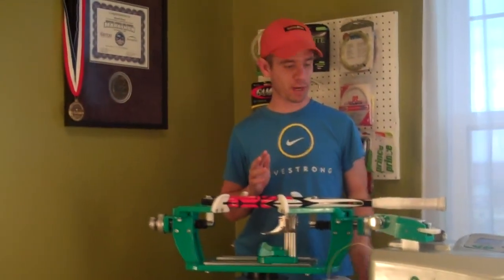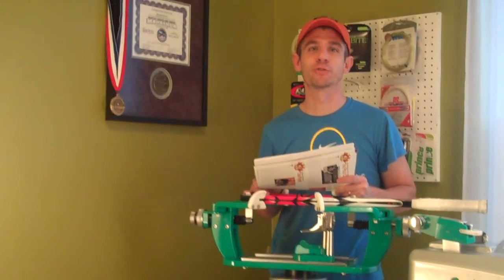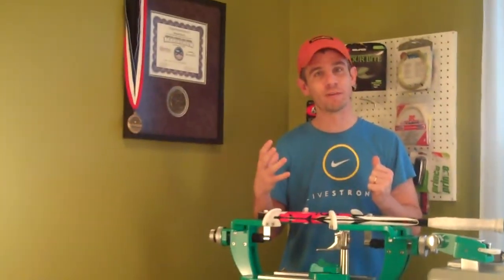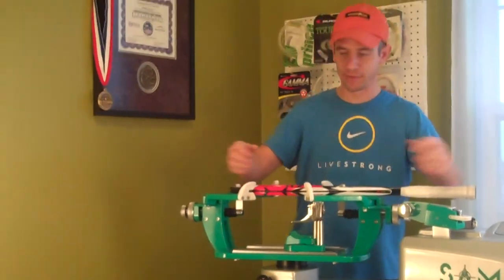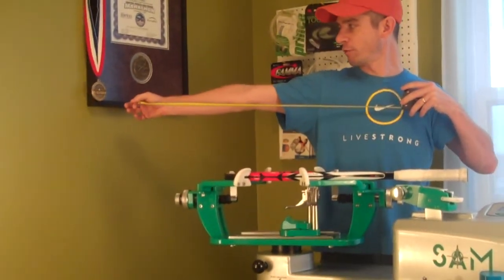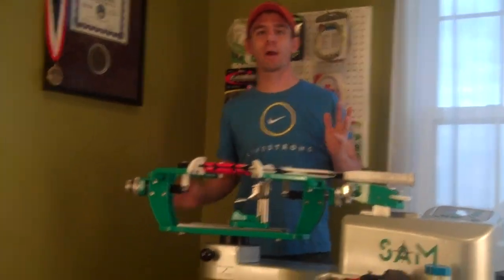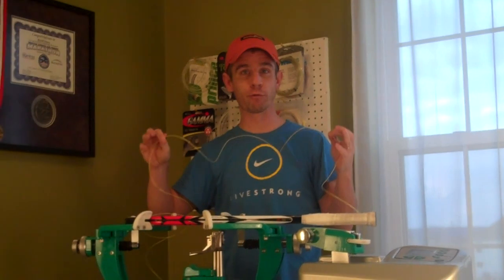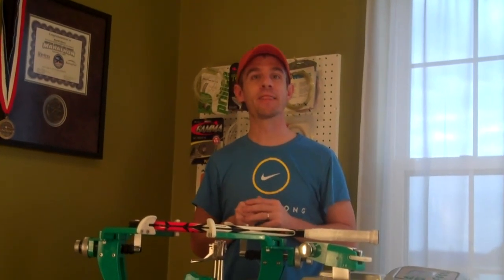Measuring Tennis String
Inspired Tennis' David Henry reveals a simple tip for stringers - how to quickly measure string - thus saving time when stringing.